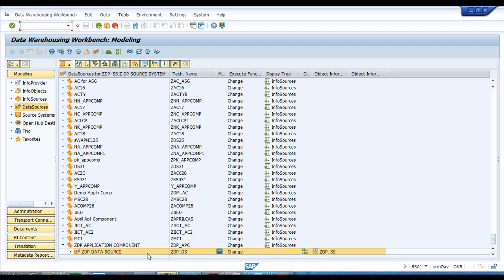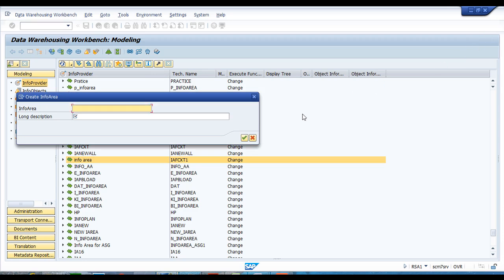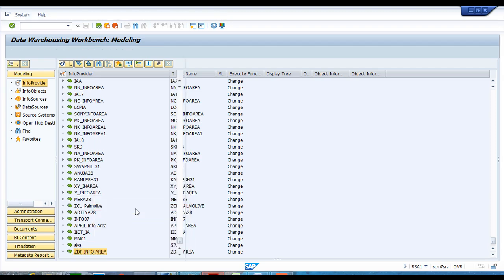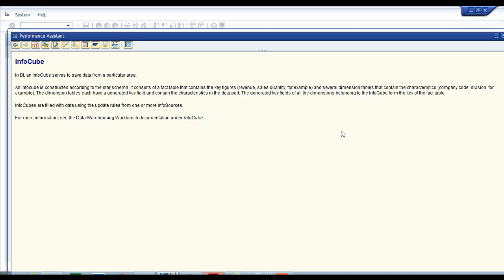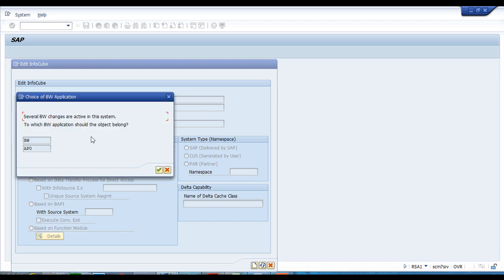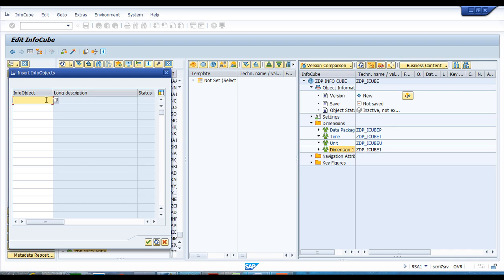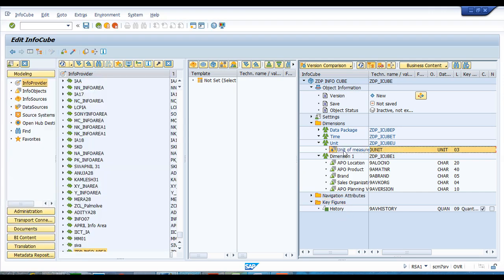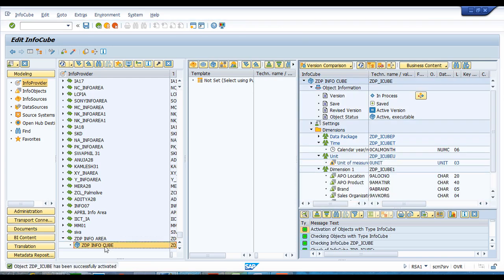Sap Apo Training Material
Sap Apo video designed and prepared by certified & experienced professional